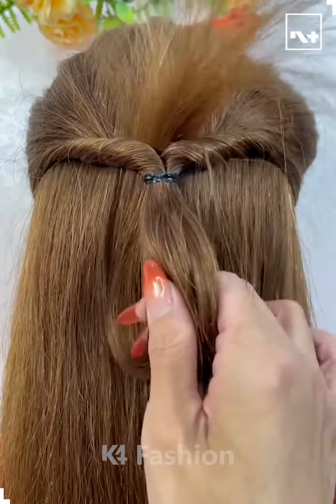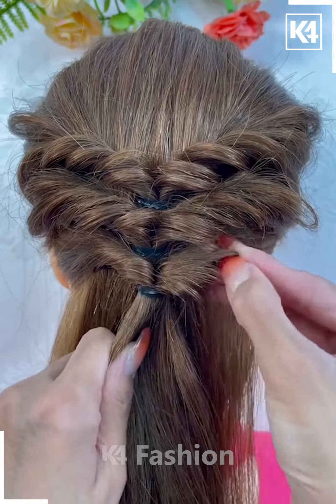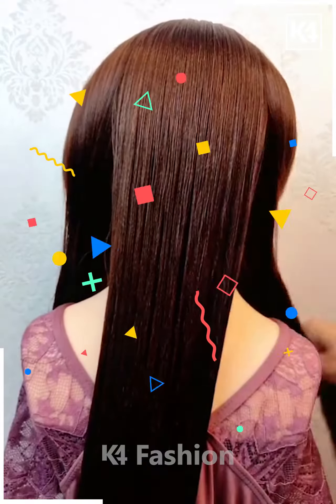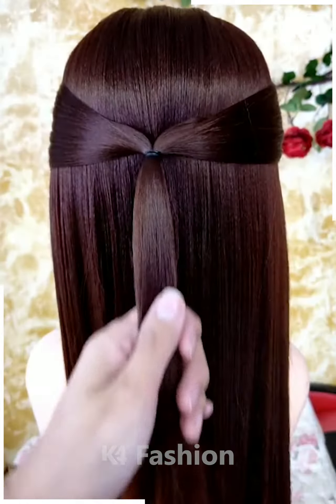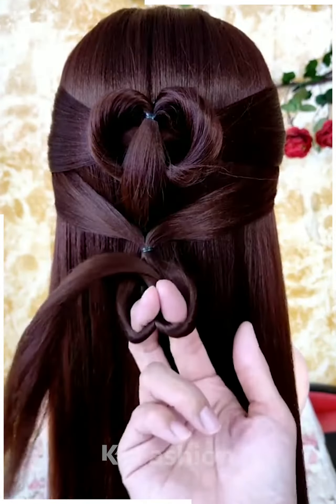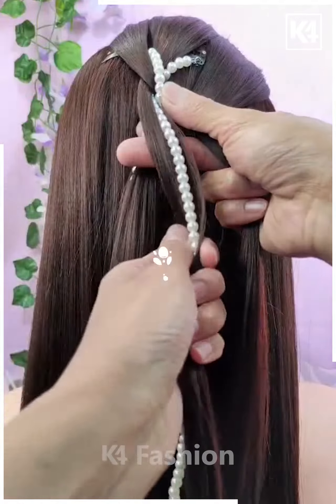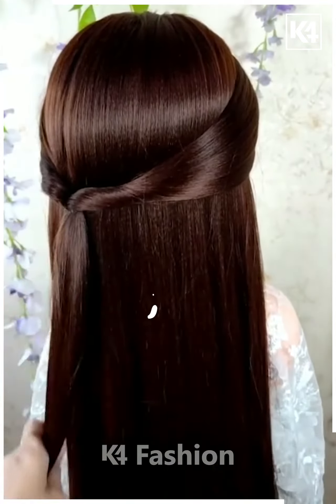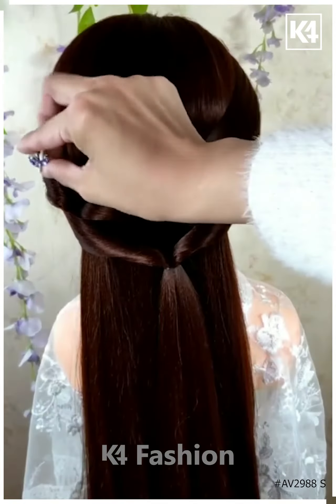Simple hairstyles for women's | Girl's hairstyles for Long hair | Cool Hairstyles for any Party